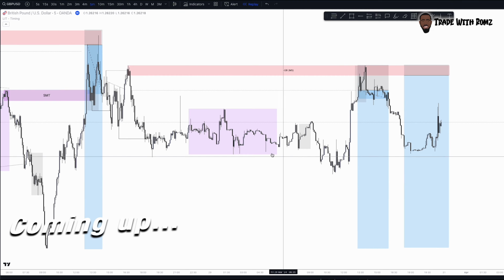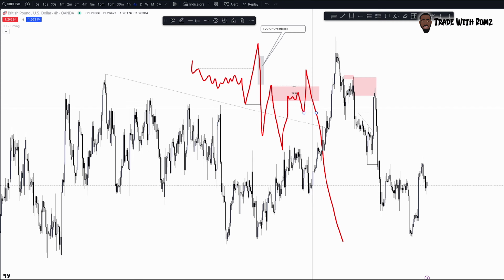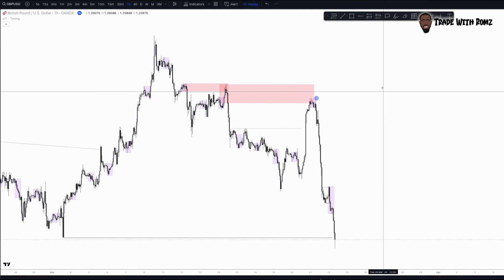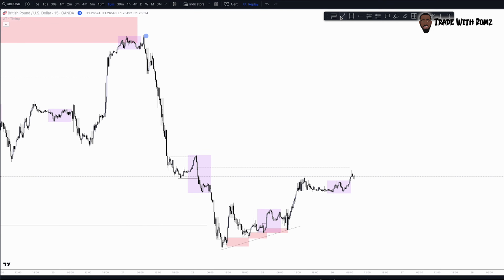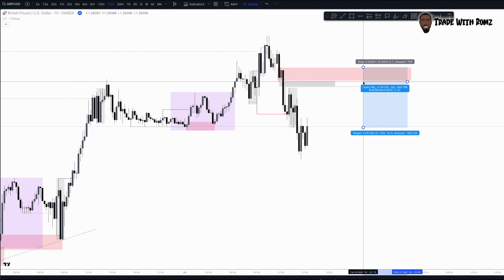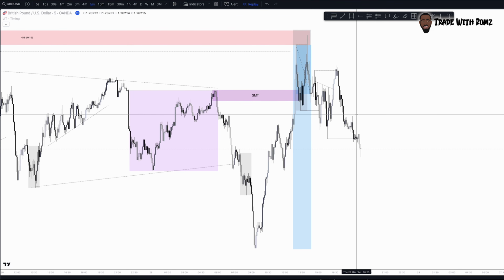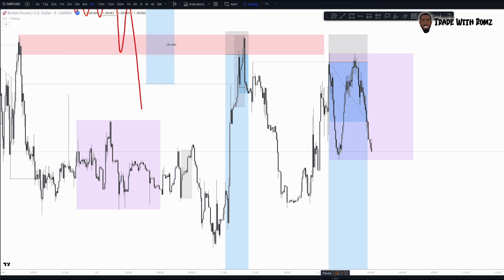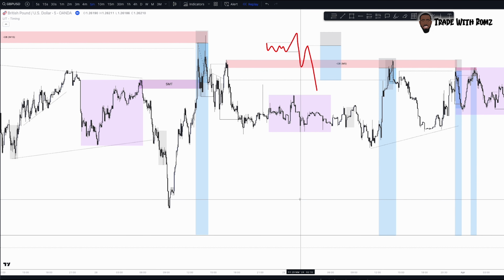Liquidity + Structure = Simple Trading Strategy!